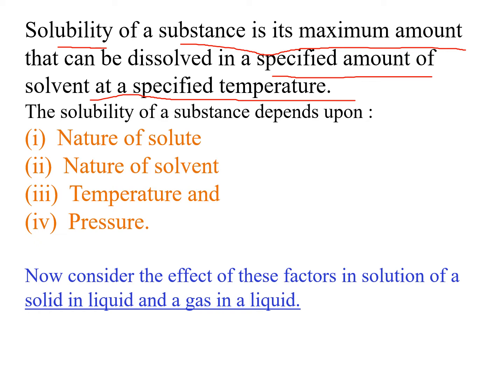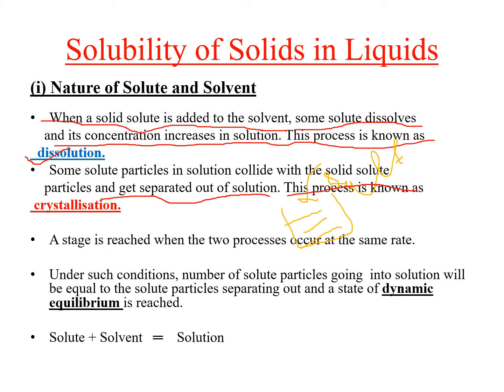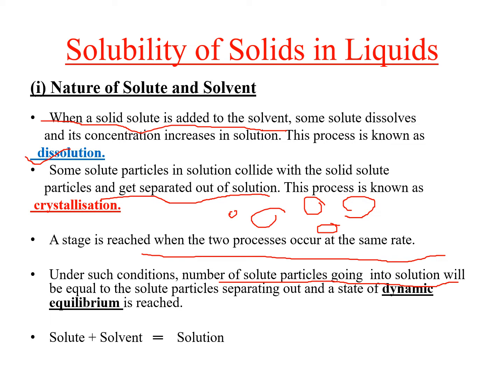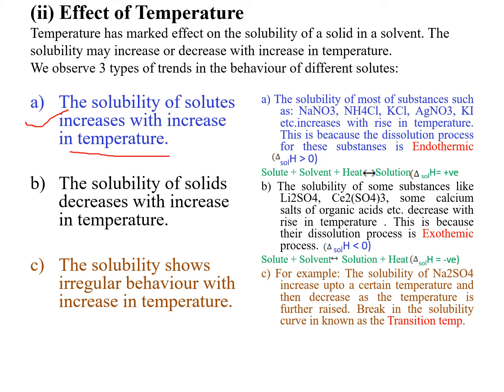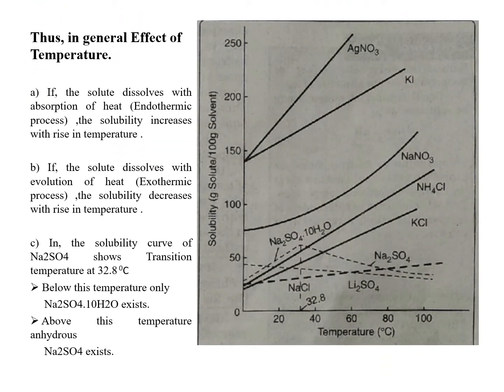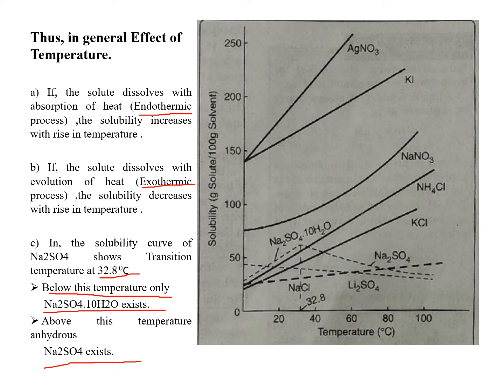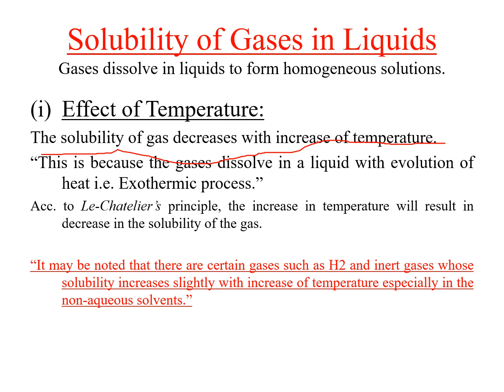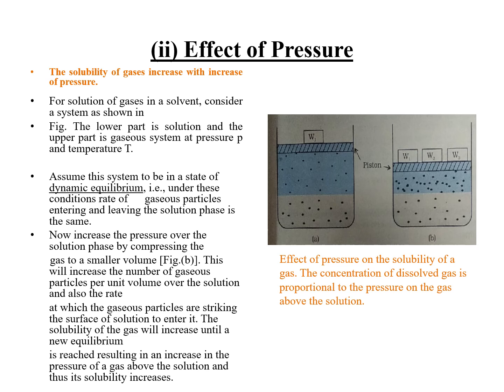Part 3 "Solubility" By SHUBHANGI SHARMA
Solubility of Solids and Gases in LIQUIDS.
Factors Affecting the Solubility.